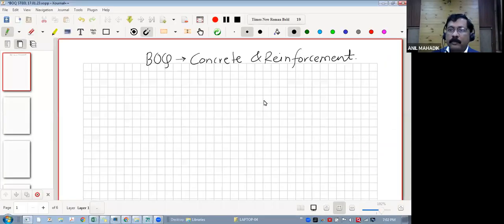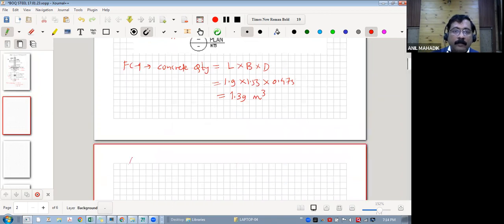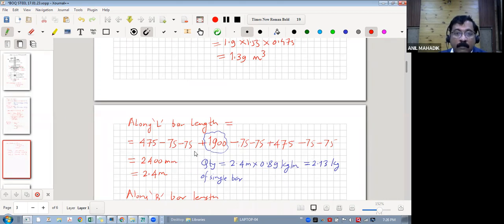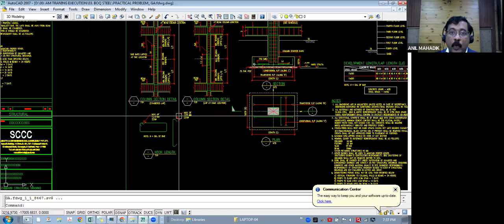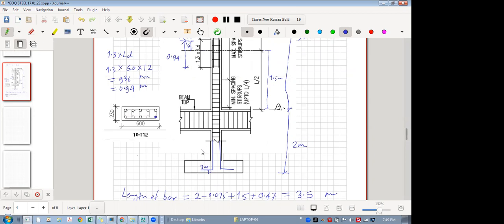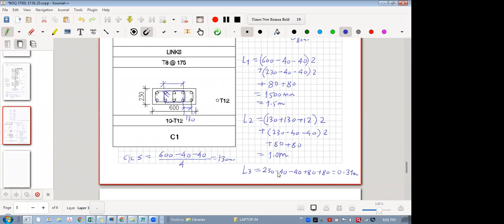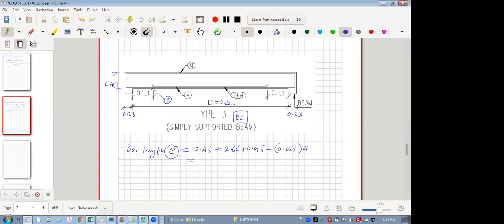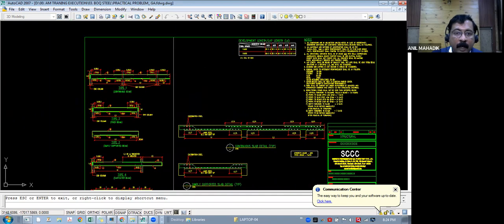BOQ Concrete & Reinforcement PART - 1